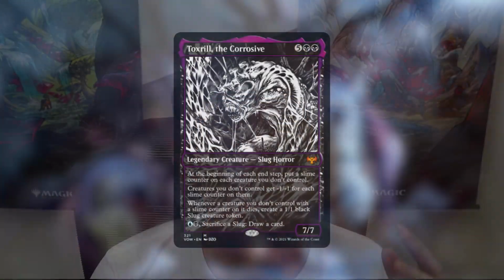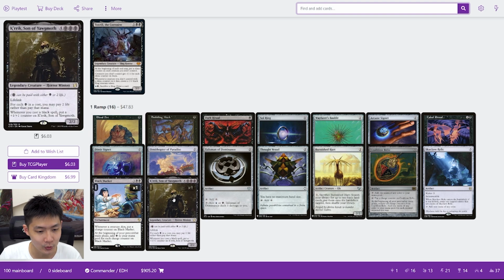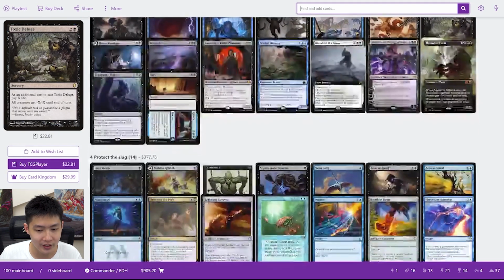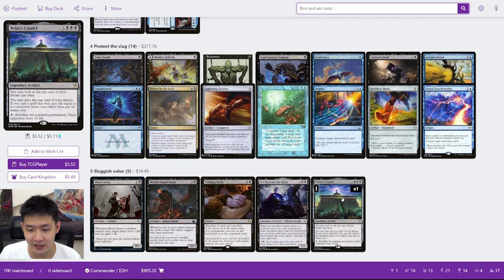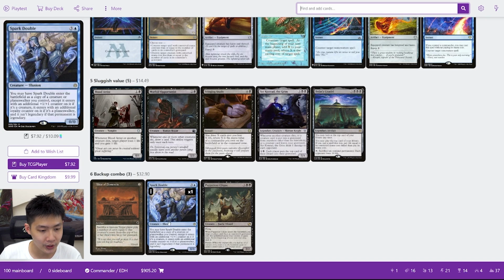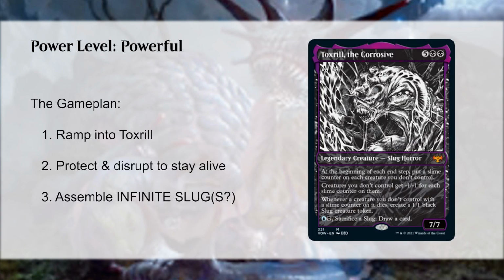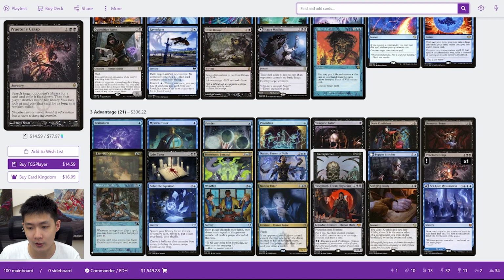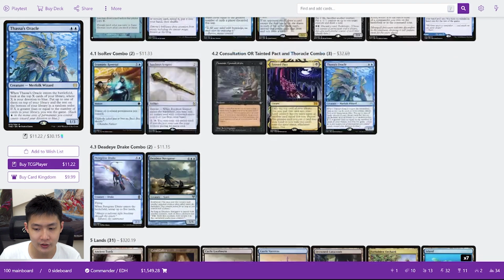TOXRILL Corrosive Slugs EDH Commander Deck Tech | Friendly vs Powerful | MTG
2 MTG EDH deck techs for Toxrill, the Corrosive! This toxic commander can grind or go infinite and these are some ideas on how to build him either friendly or powerfully!